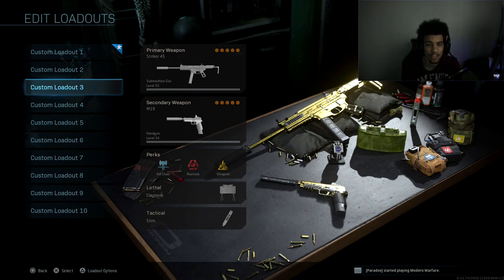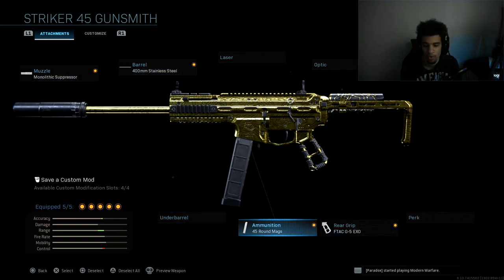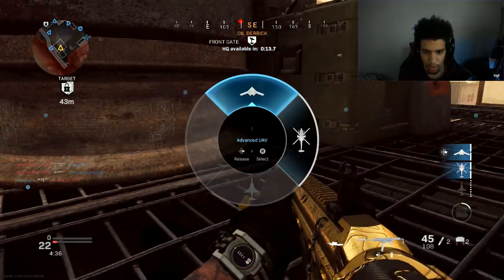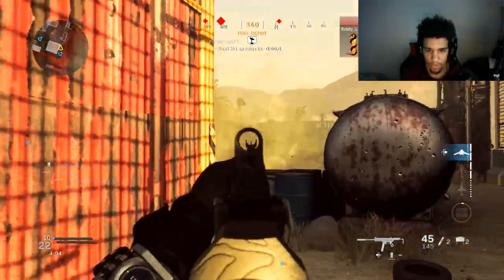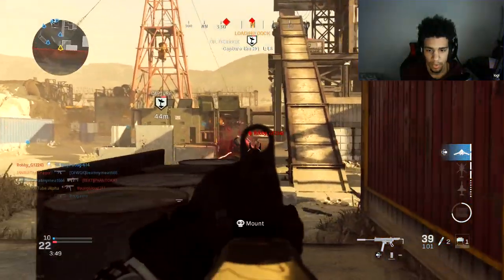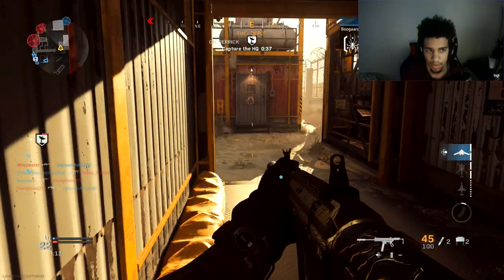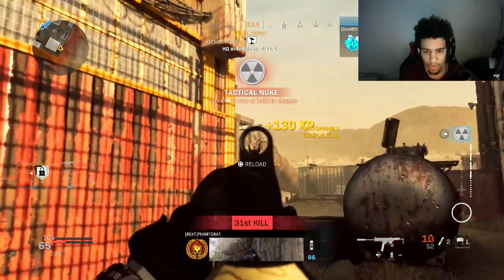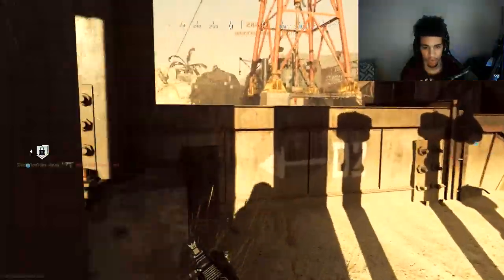the NEW "UMP-45" in MODERN WARFARE... (BEST STRIKER 45 CLASS SETUP) COD MW